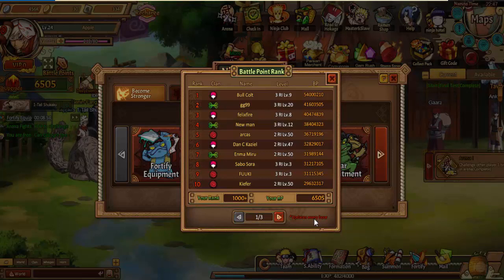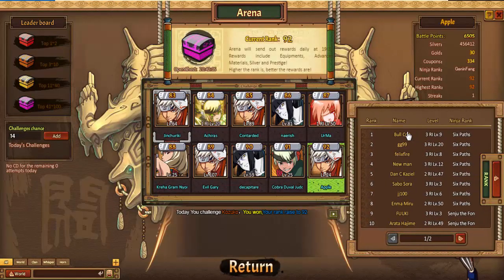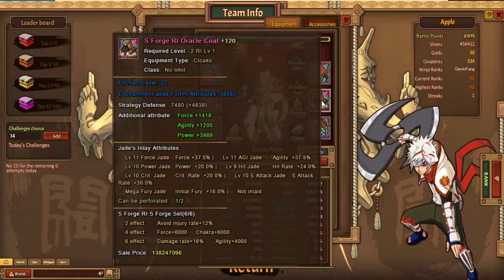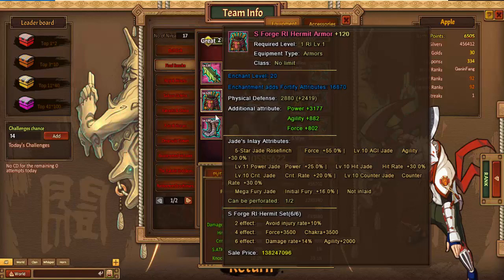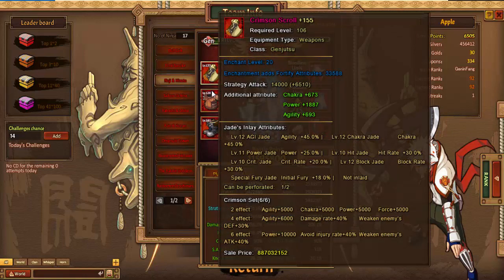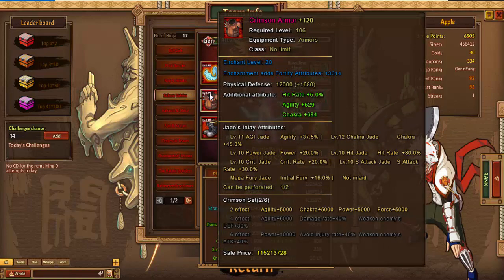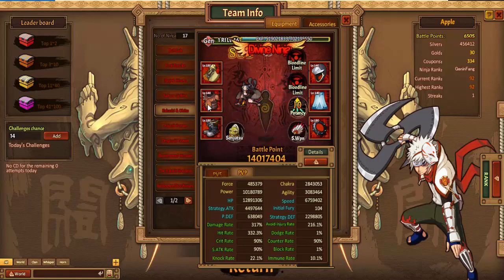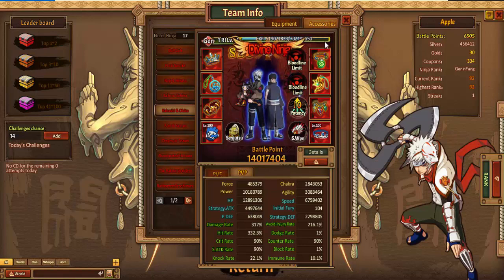Unlimited Ninja S38 Bull Colt Account Overview